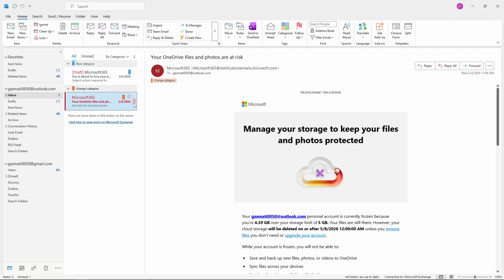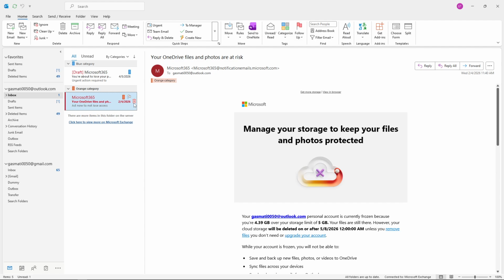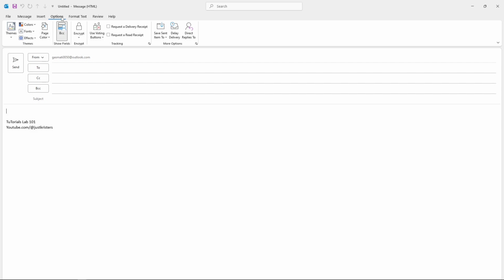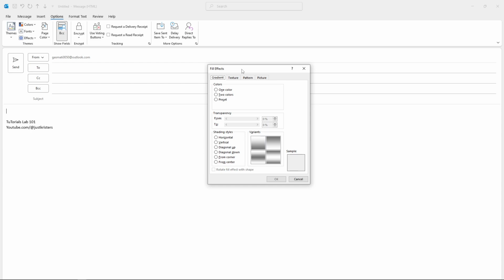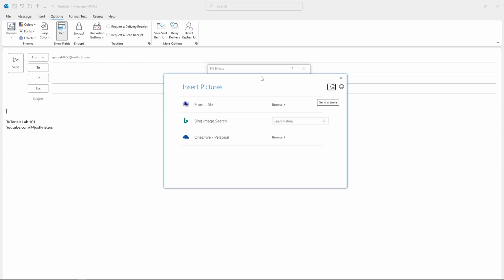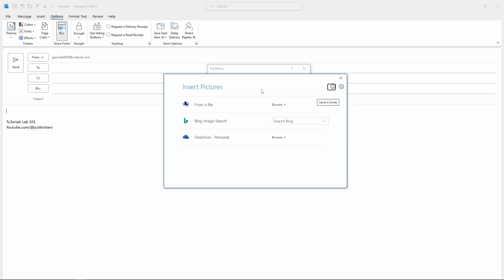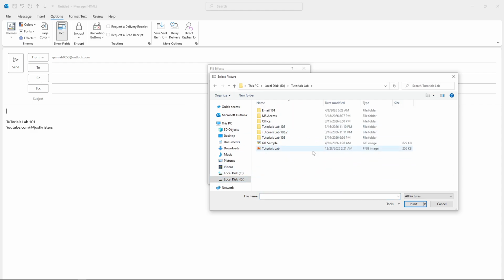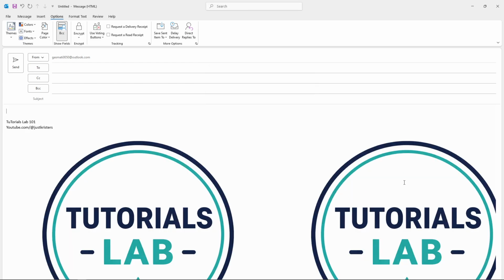How To Add A Background Image To A Message In Outlook (Tutorial 2026)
Along the way, you'll learn add background image Outlook message, put picture behind email Outlook, customize Outlook email background, insert image into Outlook message body, change email background in Outlook, set custom background for Outlook email, design Outlook email with background photo, enable background picture in Outlook email, setup email background image Outlook, create Outlook message background, Outlook email personalized background image, how to add a background to Outlook email